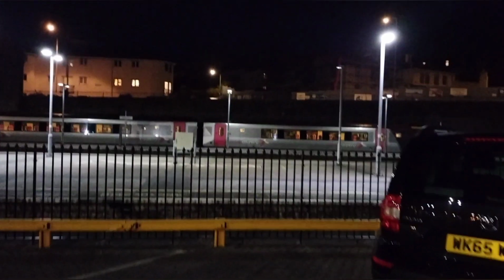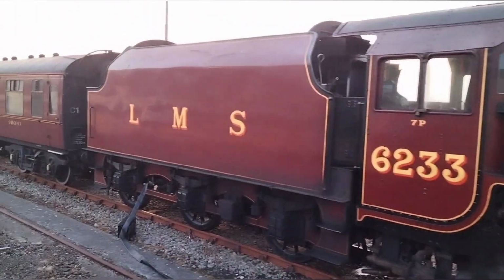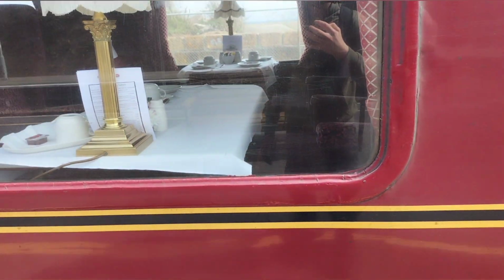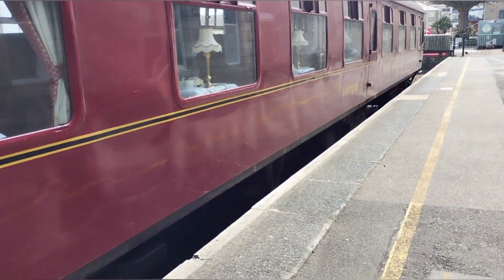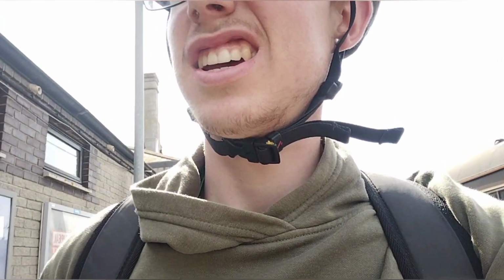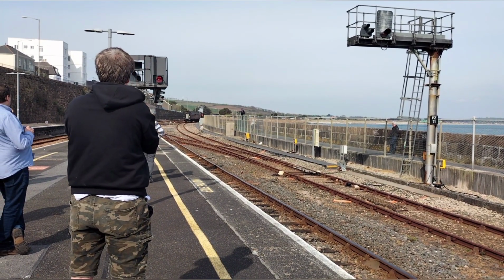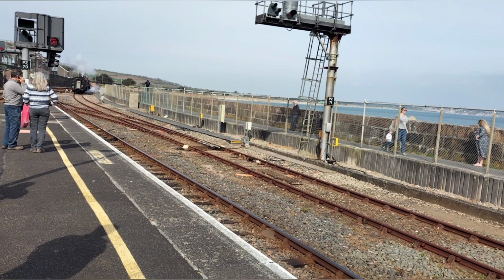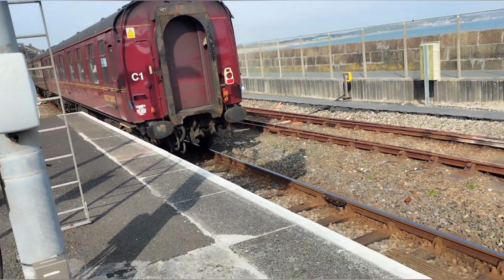Duchess Of Sutherland steam loco in Penzance station 28-30th April 2022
Between the 28th and 30th April 2022 the steam locomotive Duchess Of Sunderland came down to Penzance

Channels to check out:
Allister Durham reviews
ITZ YA BOI ALLI 007
YOUNGISHTUB505
Brang be
Sam tub
Katrina Bouncier

This is my patreon page so if you want to help me grow the channel and help me go further than before feel free to donate to my page and you won't regret it